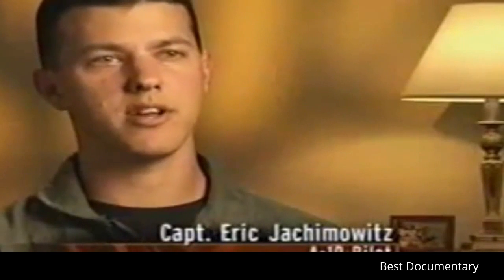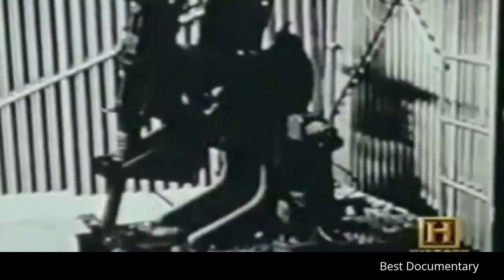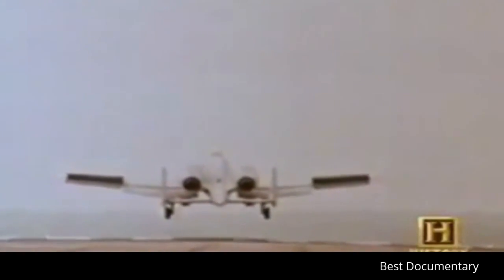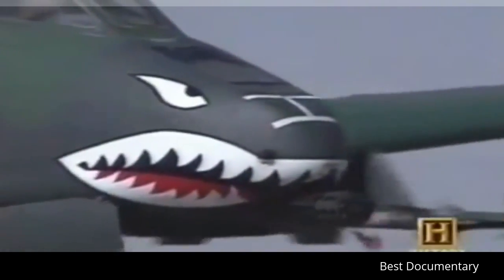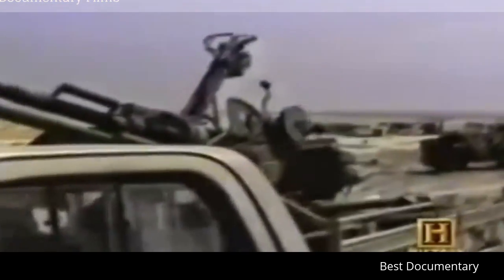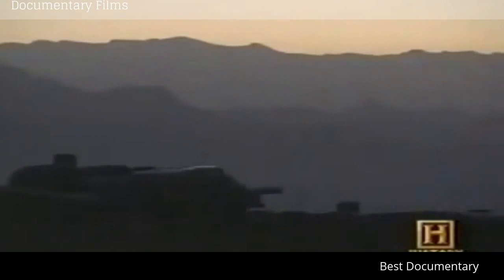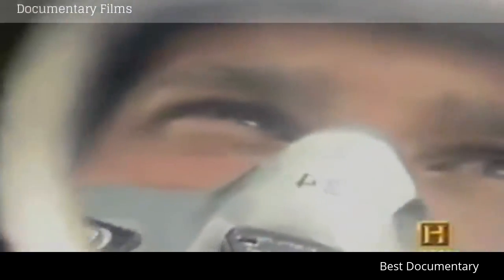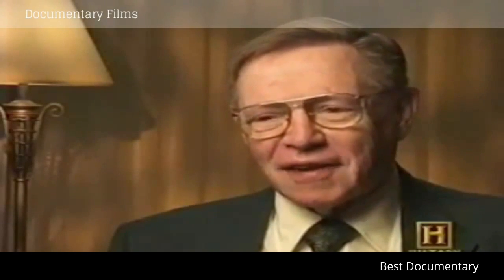A10 Thunderbolt : Tank Destroyer : Best Documentary 2017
Battlefield Wiki
Battlefield 1
Weapons
Maps
Vehicles
Characters
Content
Community
On the Wiki
 Contribute
A-10 Thunderbolt II
2,870PAGES ON
THIS WIKI Add New Page  Edit    Talk5  Share
Standard

Fairchild-a10-thunderbolt2-warthog
The A-10 Thunderbolt II in reality.
The A-10 Thunderbolt II is an American single-seat, twin-engine, straight-wing jet aircraft developed by Fairchild-Republic and operated by the United States Air Force to provide close air support (CAS) of ground forces by attacking tanks, armored vehicles, and other ground targets with a limited air interdiction capability.